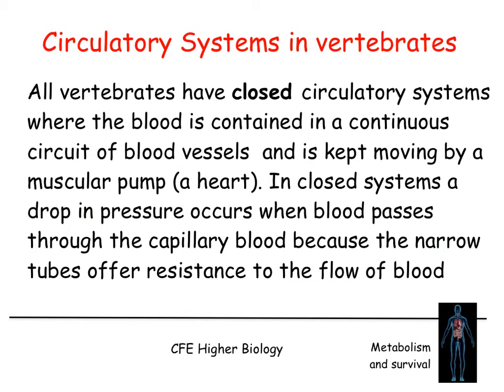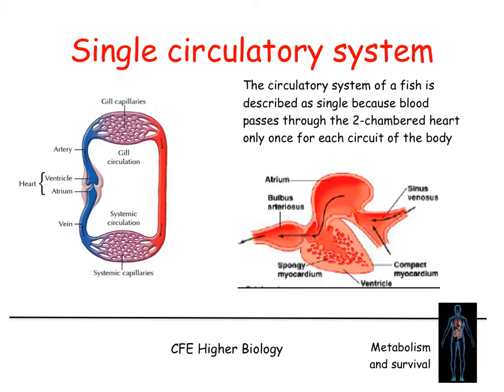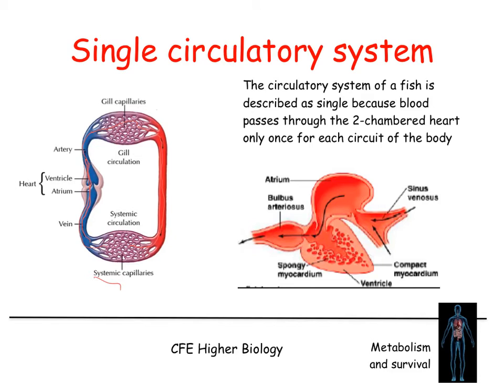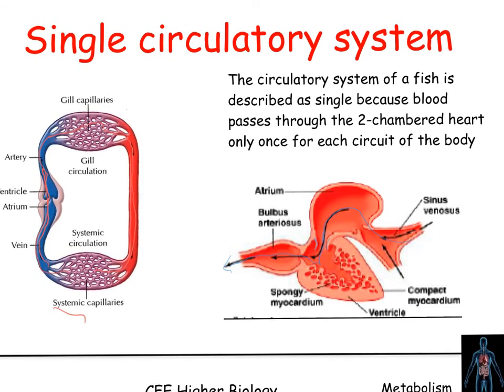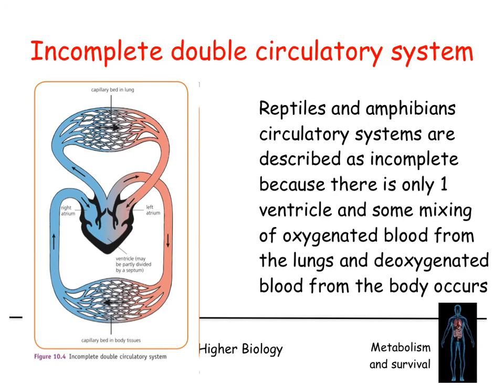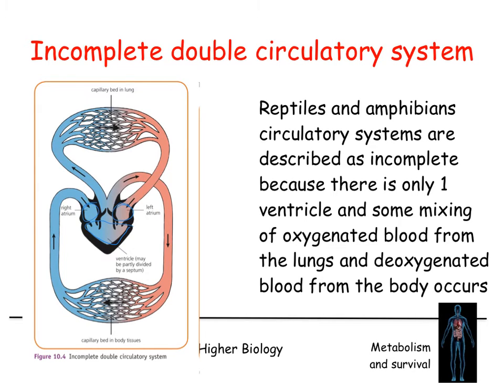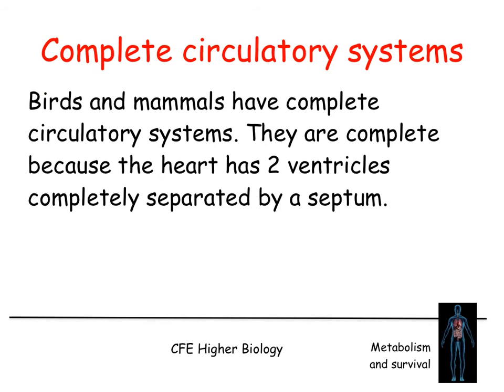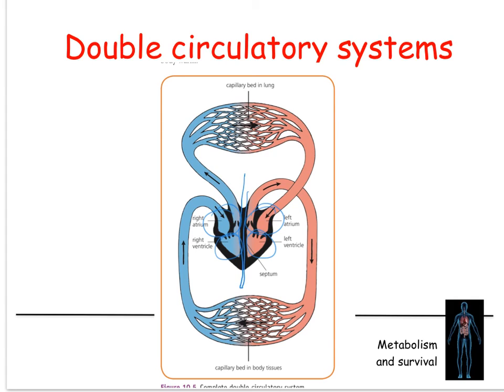Higher Biology key area 2 3 Circulatory systems